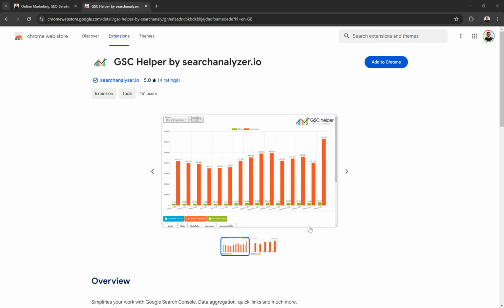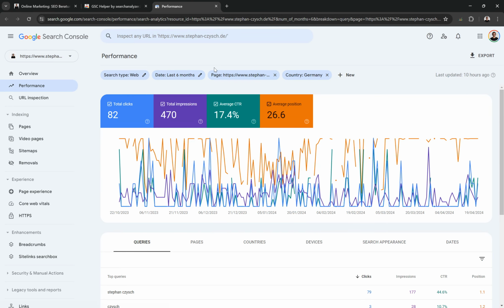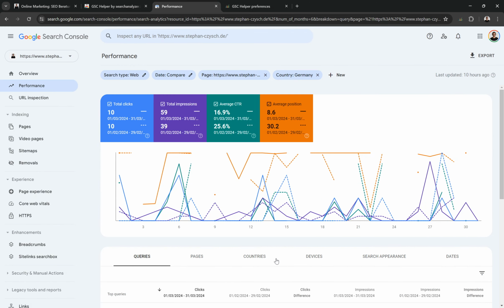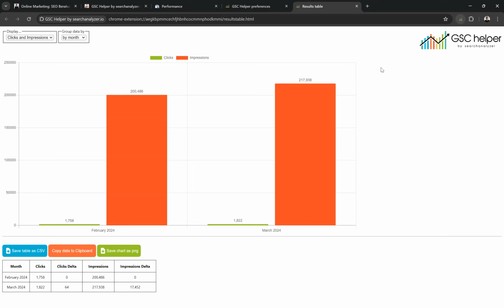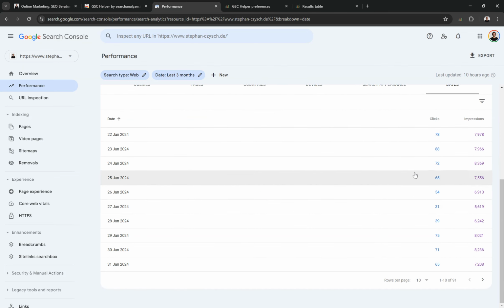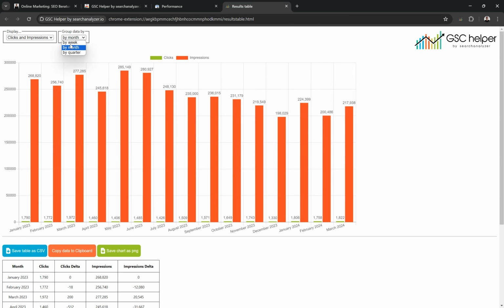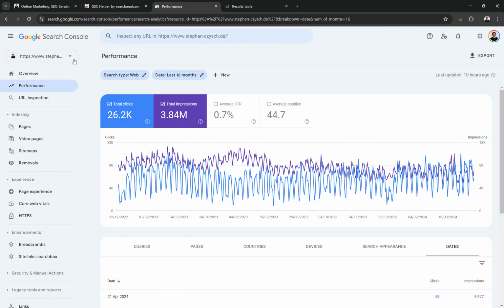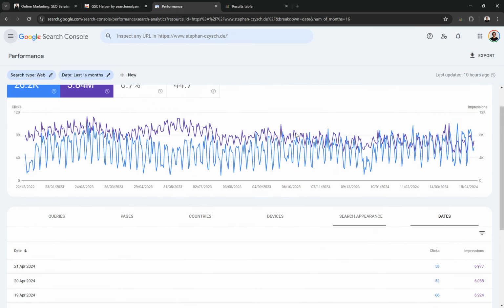Introduction into GSC Helper Chrome Extension | Version 1.0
A quick walk-through my GSC Helper extension. GSC helper can:
- visualize Google Search Console performance data by weeks/months/quarter
- simplify setting dates
- open the currently visited page in GSC performance report